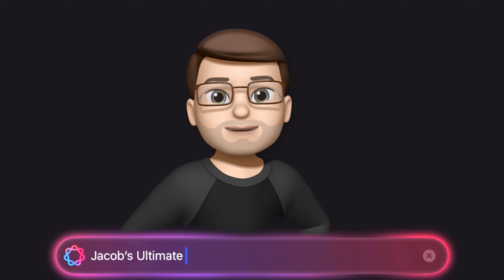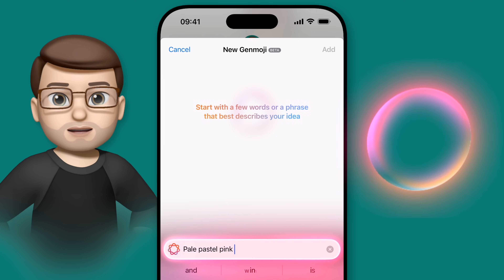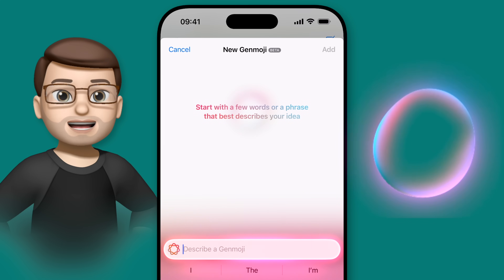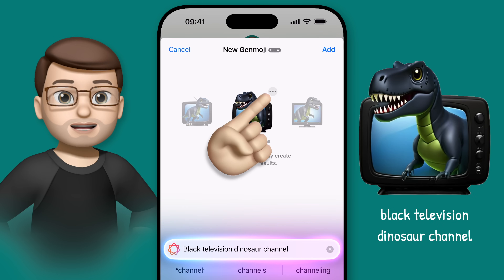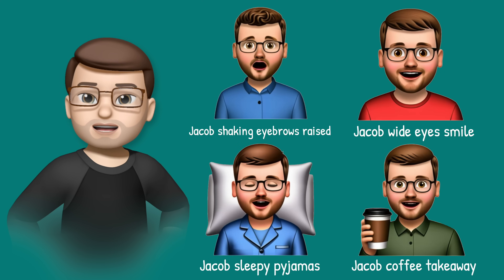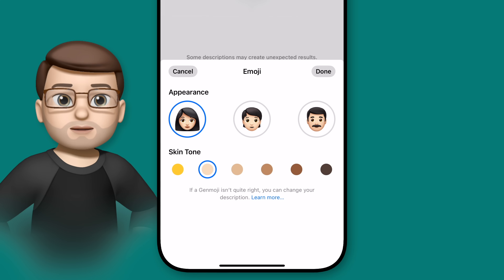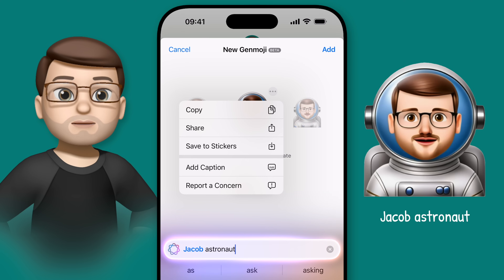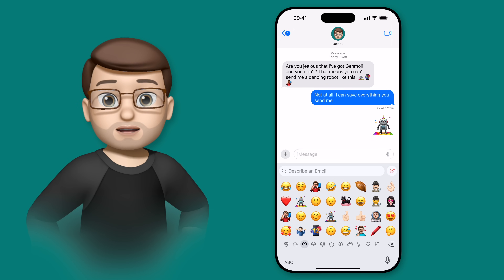The ULTIMATE Guide to Genmoji ✨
Discover the magic of Genmoji, Apple’s cutting-edge tool that uses AI to help you create personalised, one-of-a-kind Emojis like never before.

In this video, I’ll reveal 12 powerful secrets to mastering Genmoji, along with expert tips for organising, sharing, and even using your creations on older devices which don't run Apple Intelligence.

Whether you’re new to Genmoji or looking to refine your skills, this guide has everything you need to create your ultimate Emoji!

Grab my ebook - 100 QuickTips for iOS 18 - from my

Chapters
0:00 introduction
0:43 one: words, not sentences
2:01 two: aesthetic colour palettes
2:55 three: build up gradually
4:16 four: creating energy and excitement
5:39 five: create collections
7:21 six: friends and family
8:50 seven: perfecting people
10:16 eight: generic emoji characters
11:22 nine: animals and pets
12:26 ten: searching your genmoji
13:29 eleven: extra-large genmoji
14:28 twelve: older devices
15:24 ending